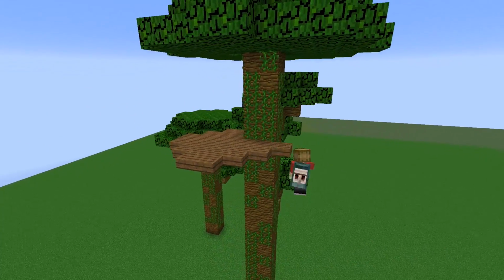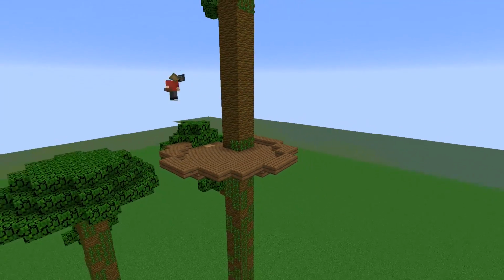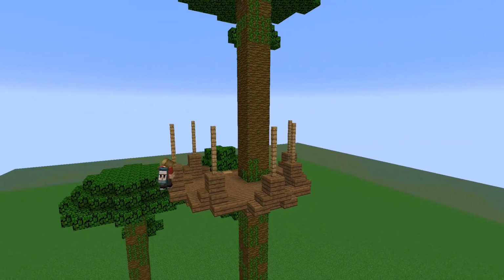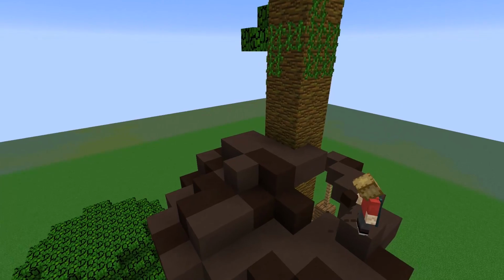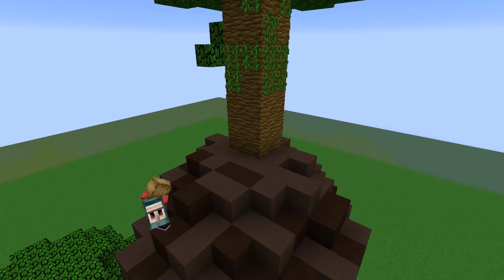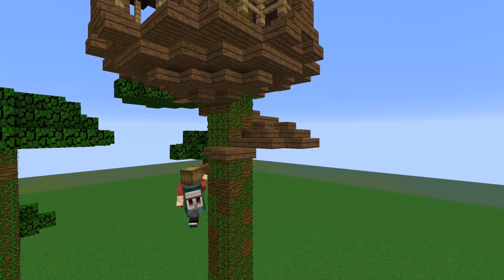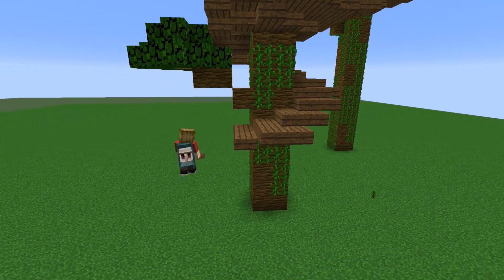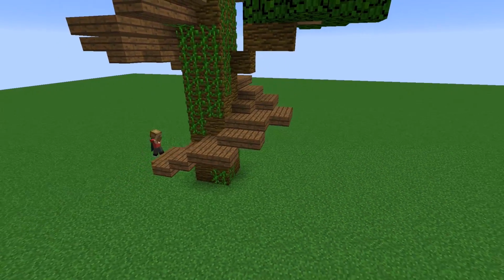Building with Grian - Simple Jungle Tree House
Here is a simple jungle tree house that has been requested quite a few times!

It's very simple and fast paced, I hope you like it!

Thanks everyone! As always if you have any suggestions, let me know!